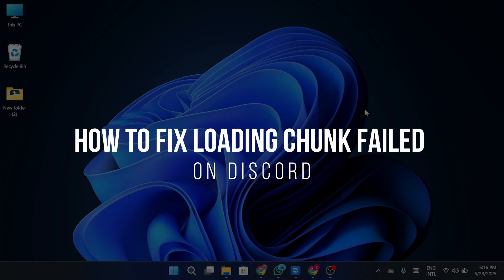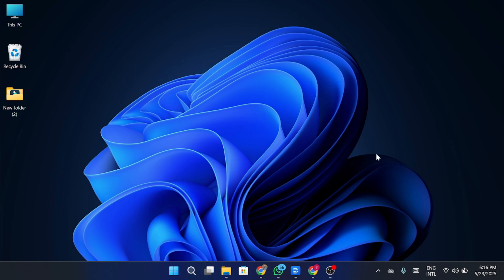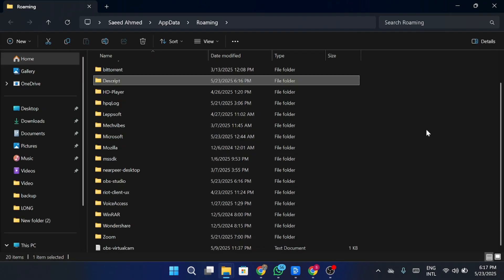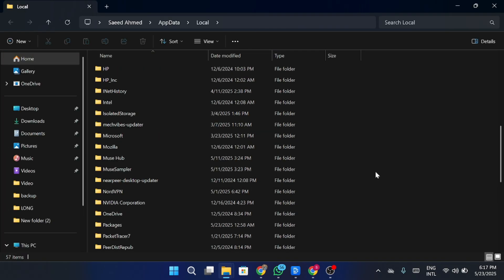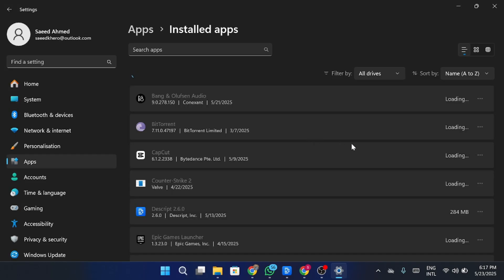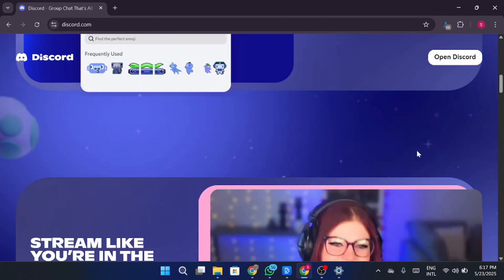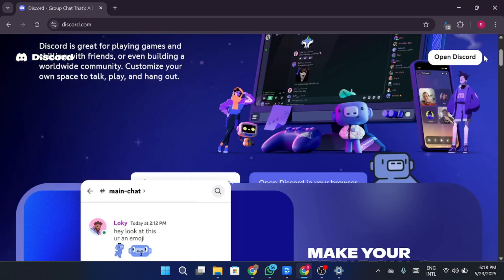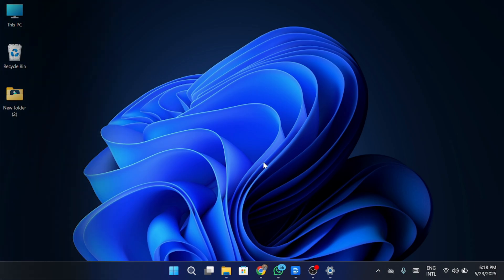How To Fix Loading Chunk Failed On Discord 2025 (Quick Fix)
In this video, we’ll show you how to fix the “Loading chunk failed” error on Discord, which can prevent parts of the app from displaying or functioning properly. Whether it’s caused by a slow connection, cached data, or browser issues, we’ll walk you through simple steps to resolve it and get Discord running smoothly again.